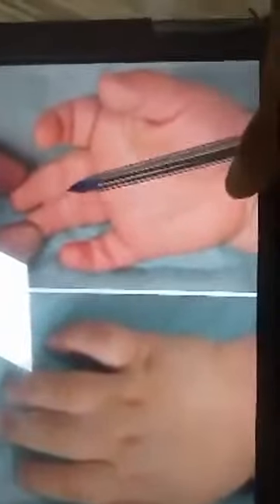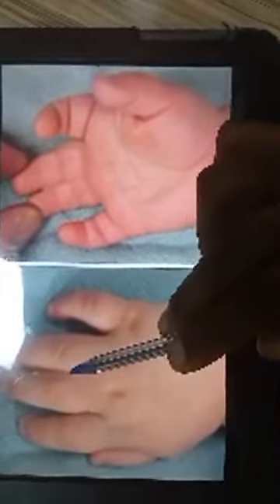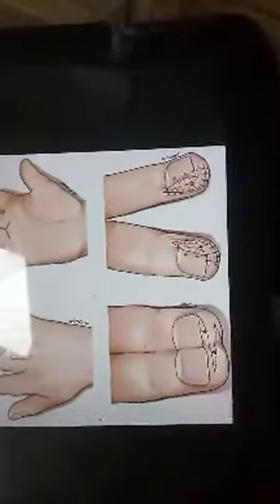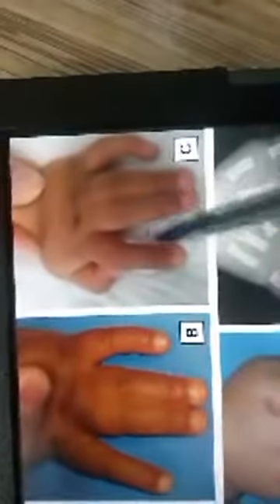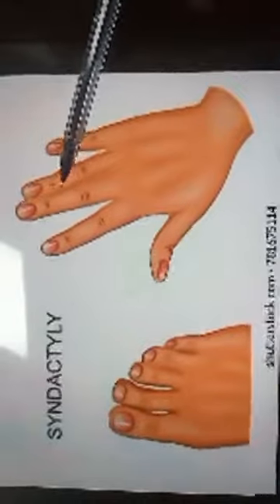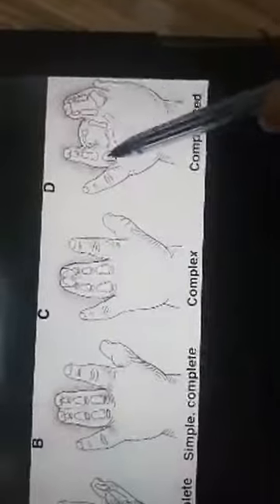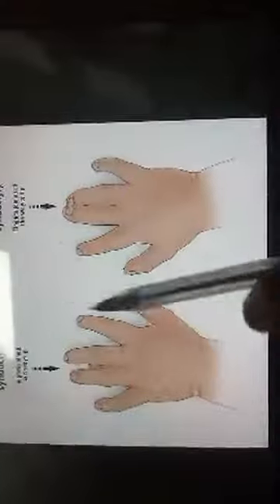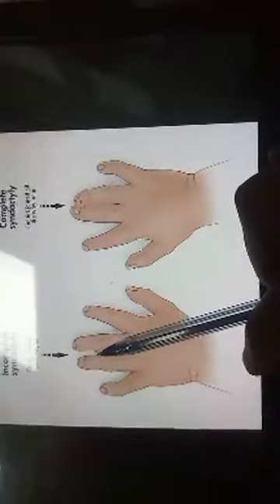DISCUSSION ON THE TOPIC: "UNION OF FINGERS OR TOES; SYNDACTYLY; CONGENITAL BIRTH DEFECT"